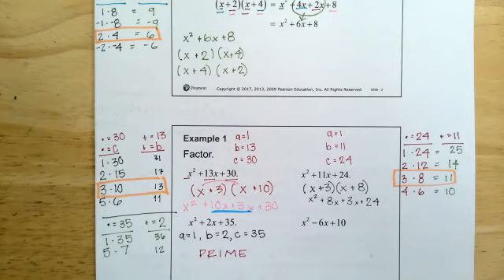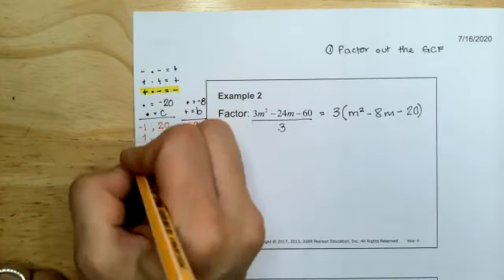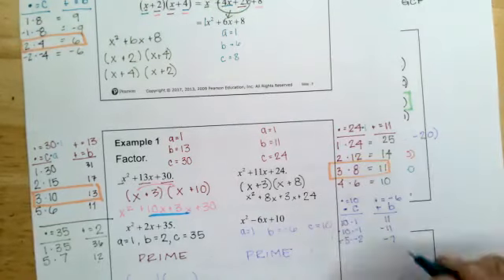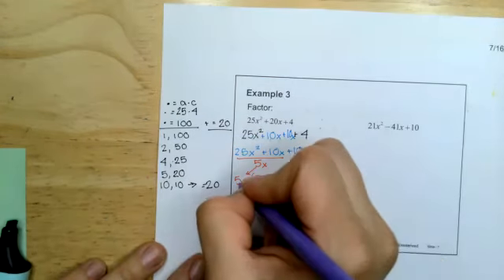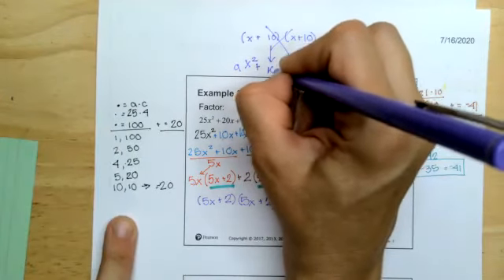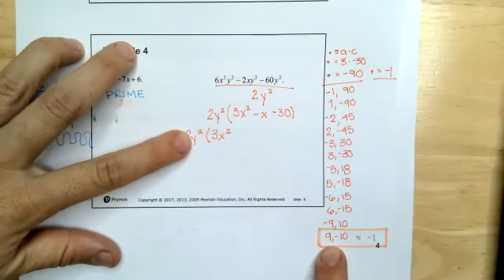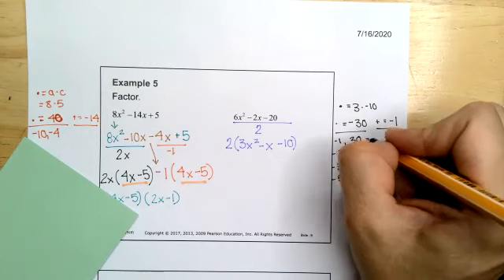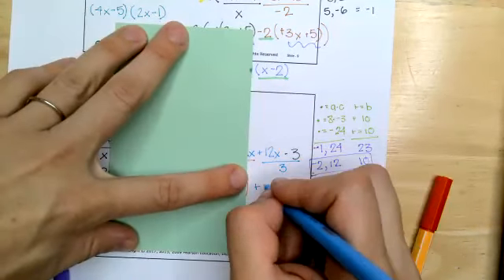Lecture 5.6 Monday, October 31, 2022